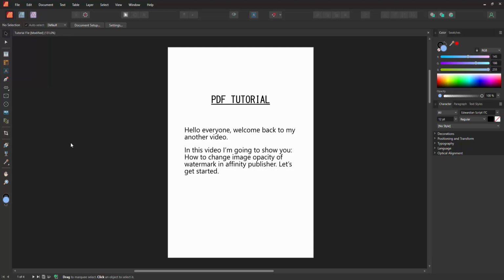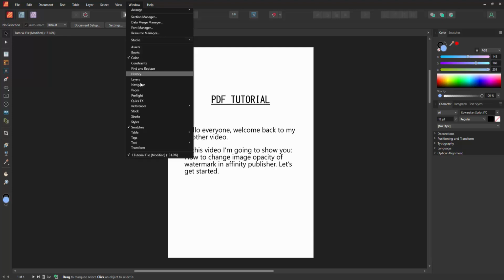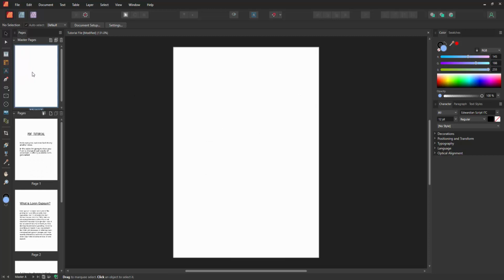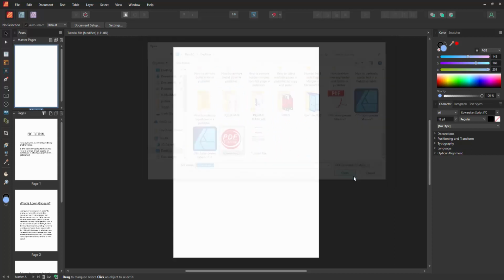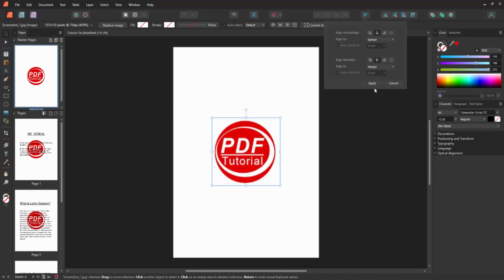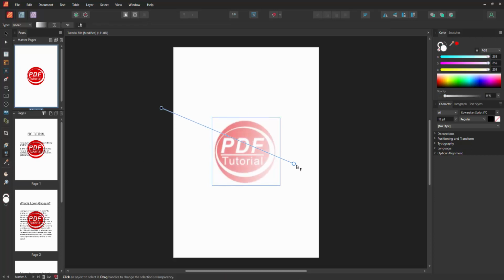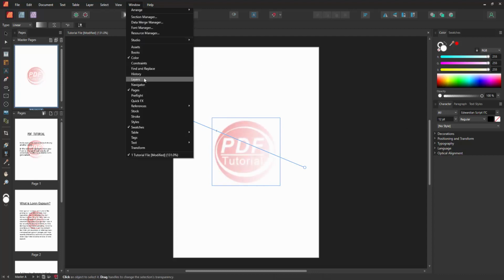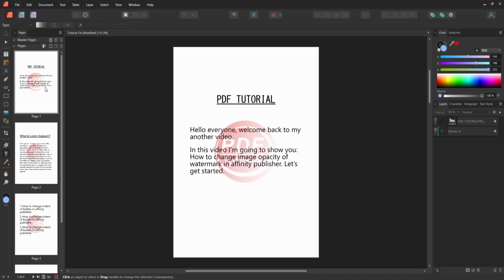How to change image opacity of watermark in affinity publisher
Assalamu Walaikum,
In this video I will show you, How to change image opacity of watermark in affinity publisher.  Let's get started.